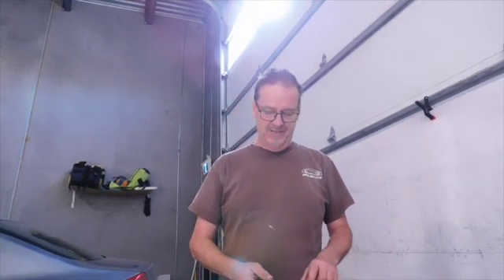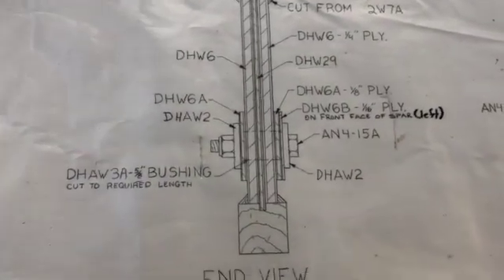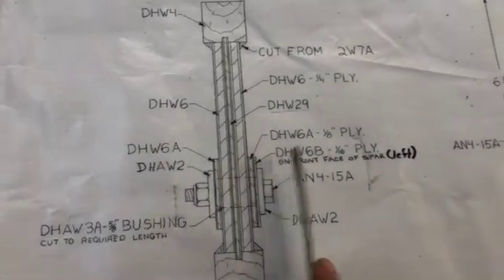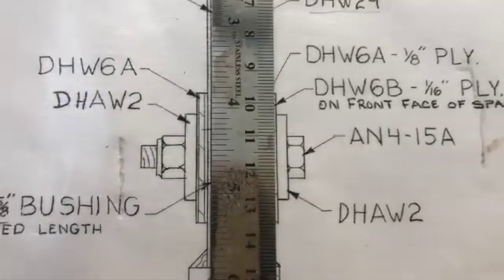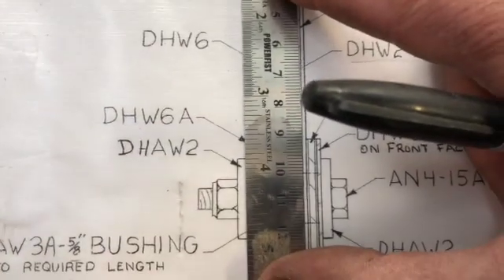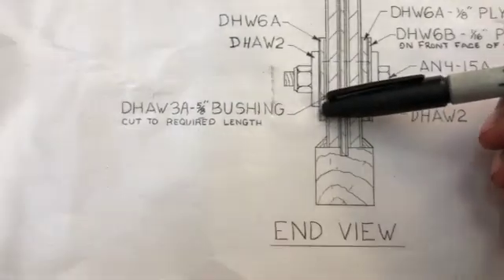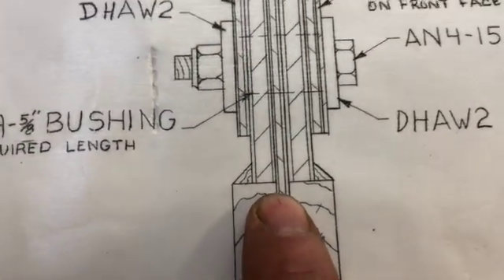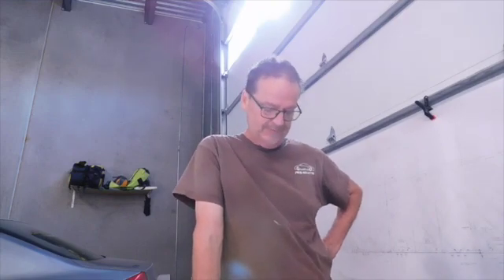DAKOTA HAWK EPISODE 14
Discussing issues with building the Dakota Hawk wing.